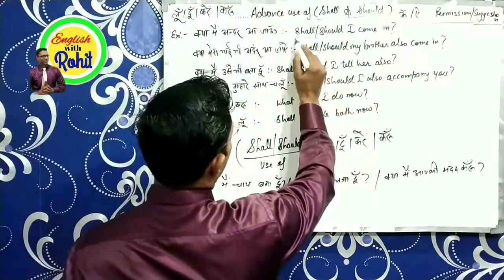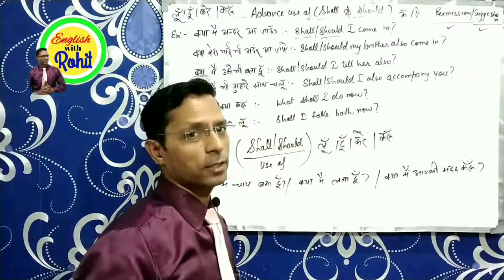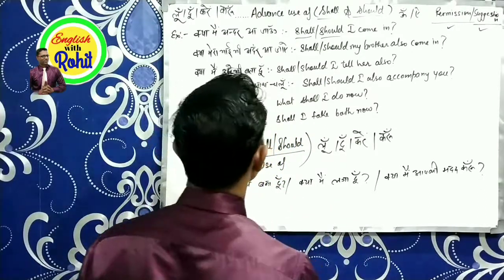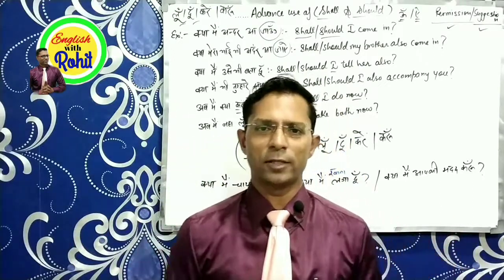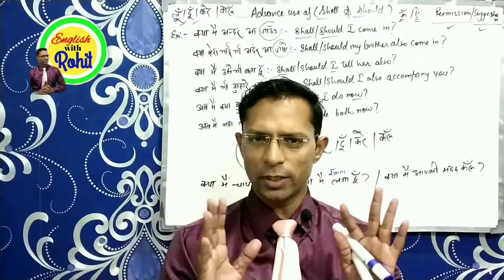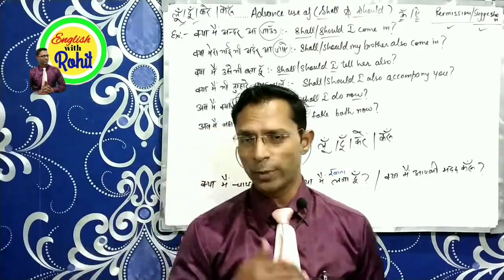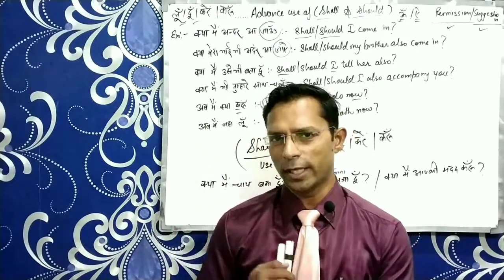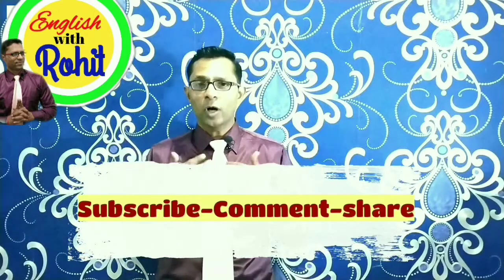Shall and should advance use | use of shall and should in English grammar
We provide educational, English learning and motivational videos.

In this video you will learn use of shall and should in different ways.
Explained in hindi.

We provide you educational,english learning and motivational videos.